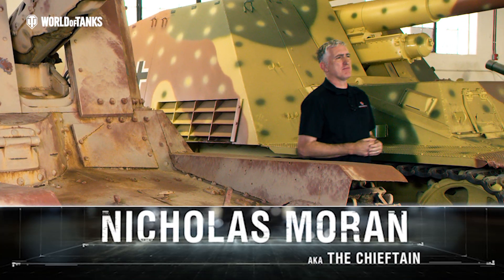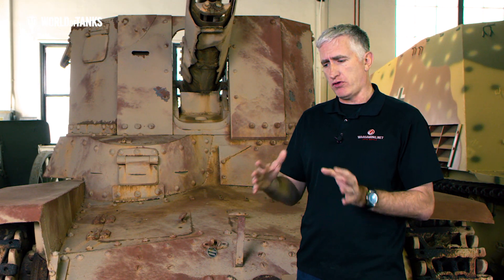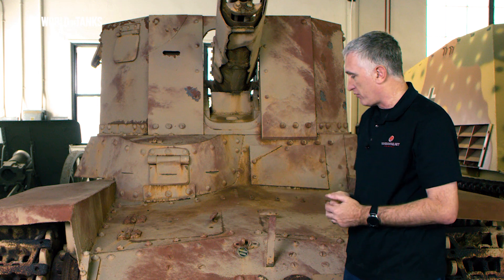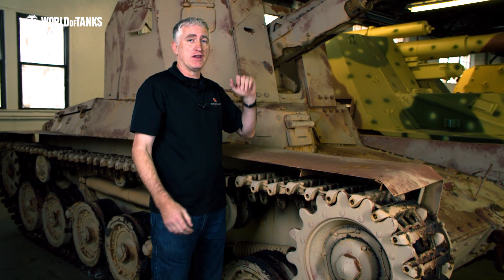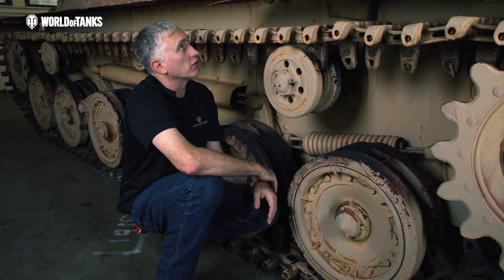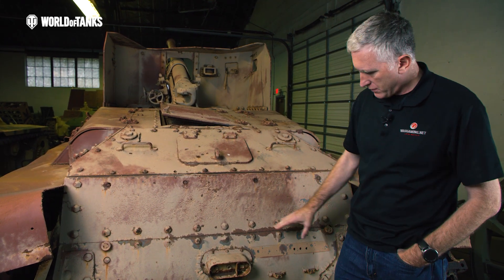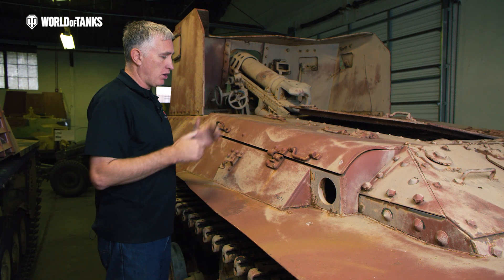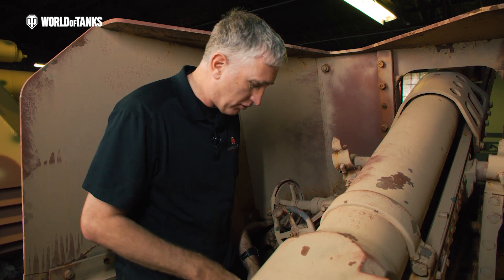Inside The Chieftain's Hatch: Ho Ni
Unearth the incredible story of the Japanese Type 1 Ho-Ni tank destroyer with our Chieftain 🤯 Join him as he explores its ingenious tactics and uncovers its unique design. Get ready for a Japanese ride through history, commanders! 👌